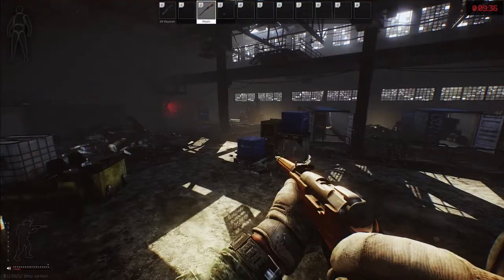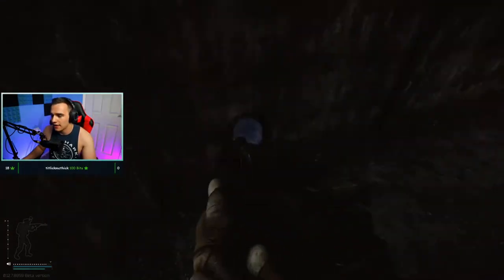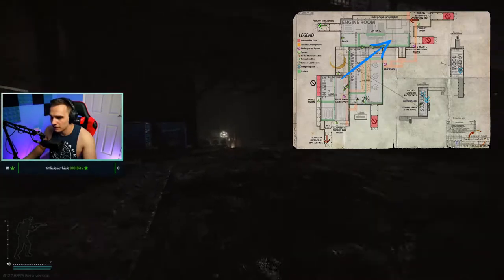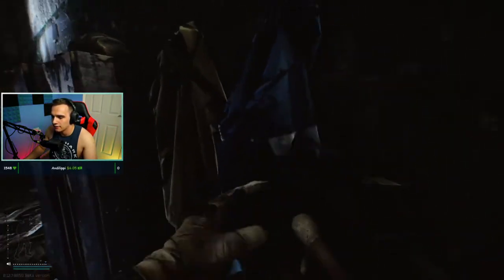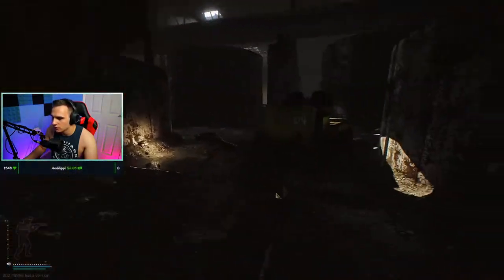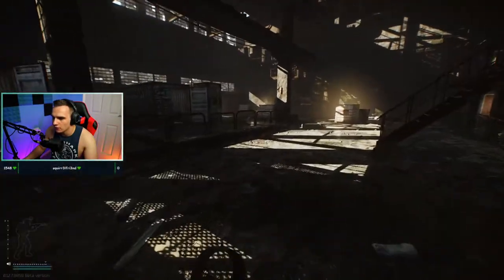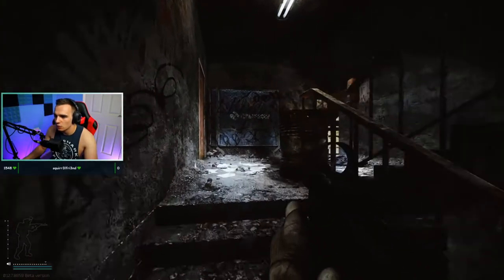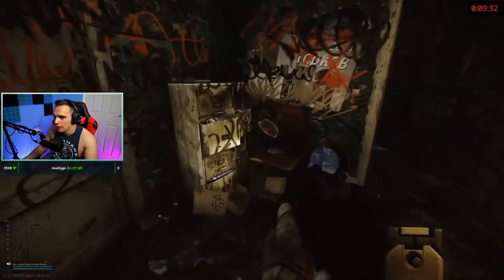Factory The Secret Money Maker.....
Following up from my last Escape from Tarkov video I will be showing way that I make money on Factory and all the little lot spots that you may not know about and the best ones to make shore you get and some that you may want to miss.

See the links below to my Twitch page where I stream 3 days a week and where you can see my content live don’t forget to go there too follow, so you know when i go live. Also my twitter and Instagram page to keep connected with all the new content and more on the channel.

Stream times

Wednesday 7pm
Saturday 9am
Sunday 9am